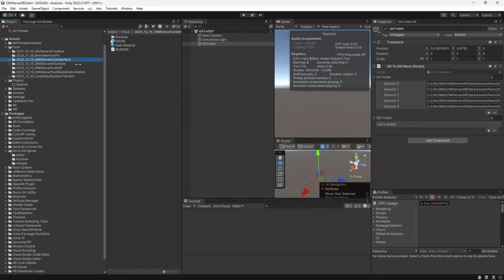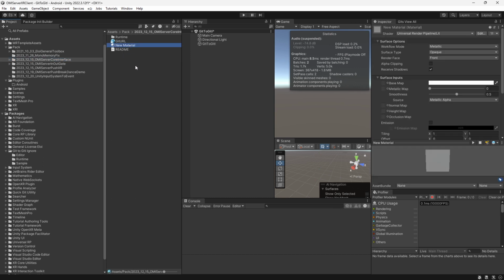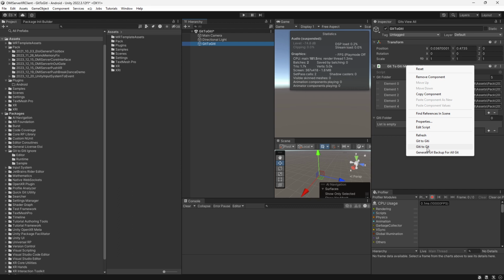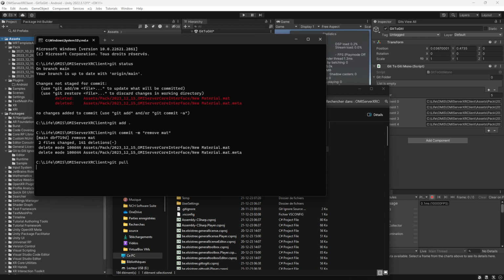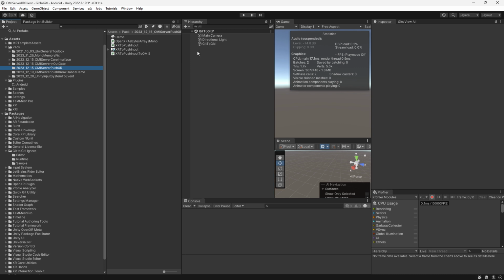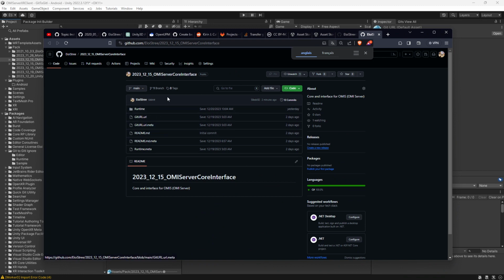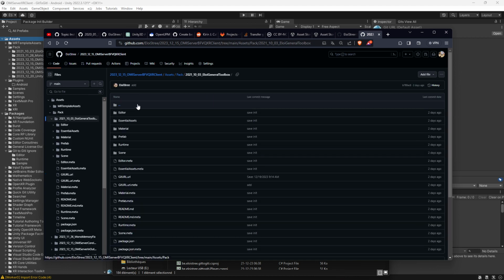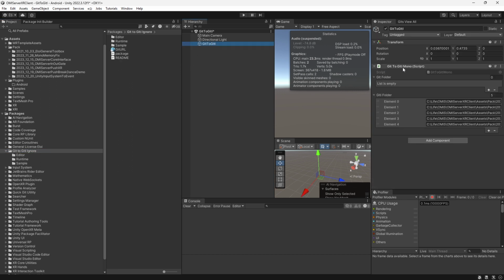2023_11_24_GitToGiti